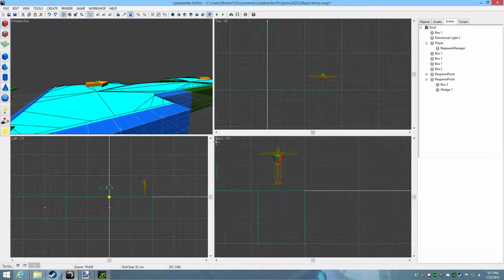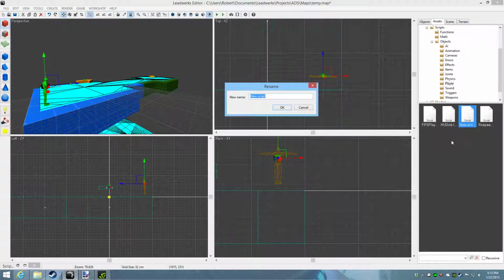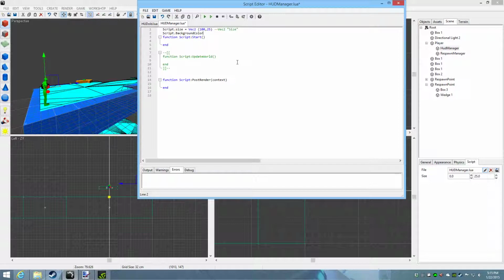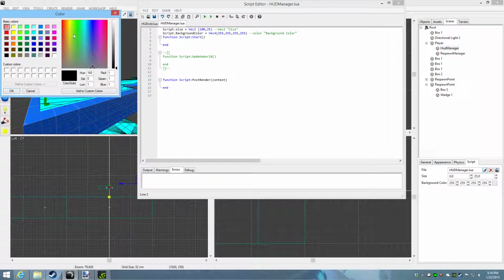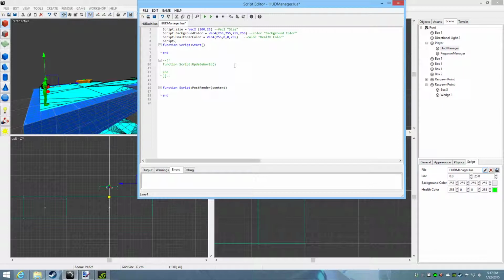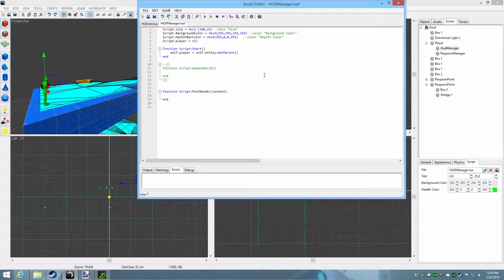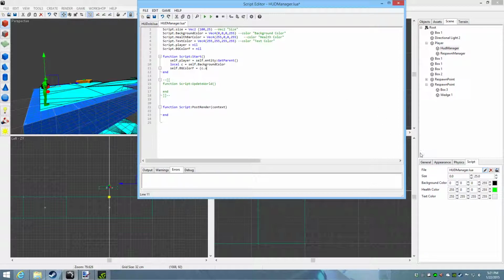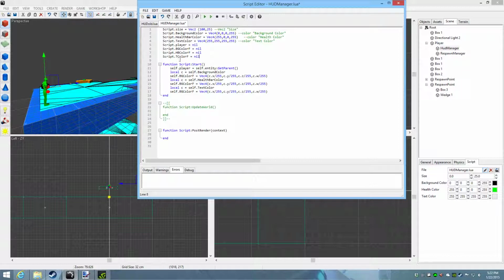HUD part 1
Adding a Heads Up Display to Leadwerks